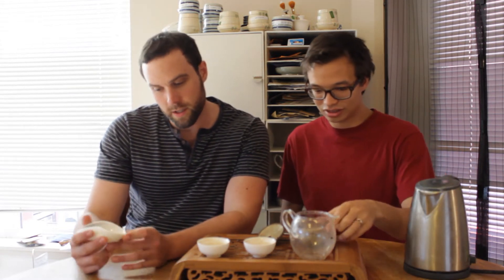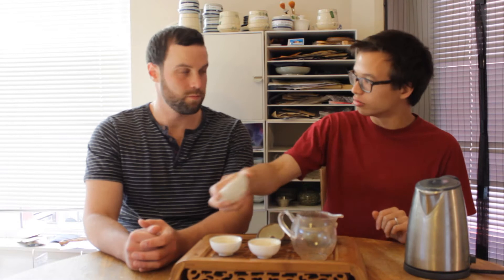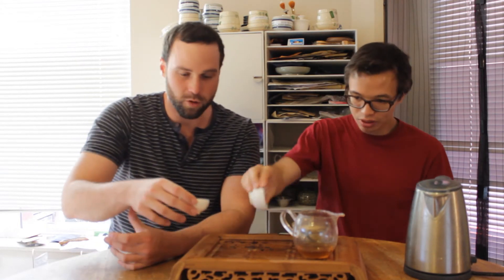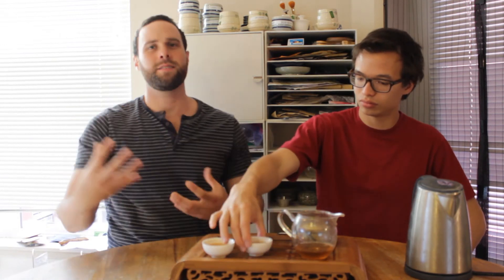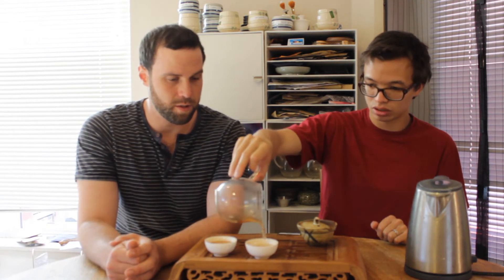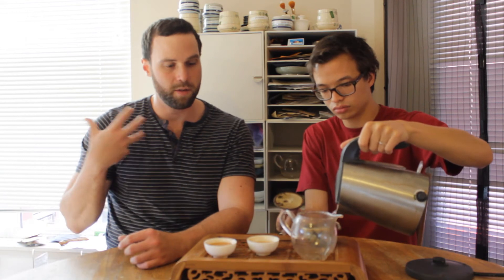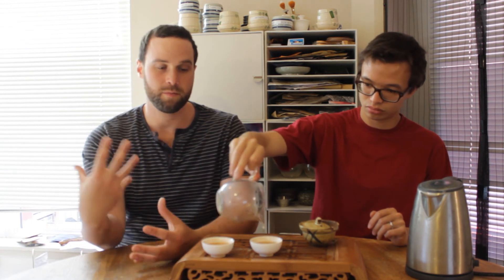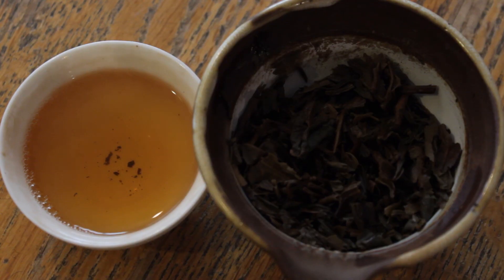2007 Kunlu via Bana Tea [Episode 184]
A premium, smooth, and generally very nice tea from Bana Tea. The 2007 Kunlu is very solid base material.